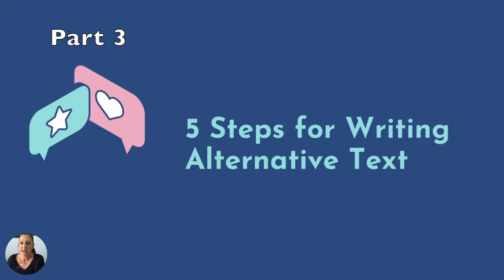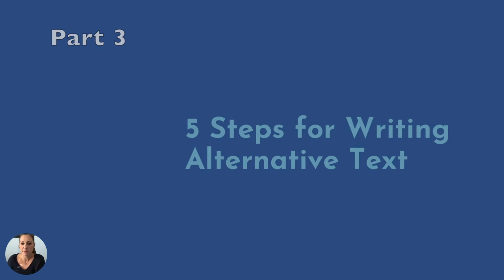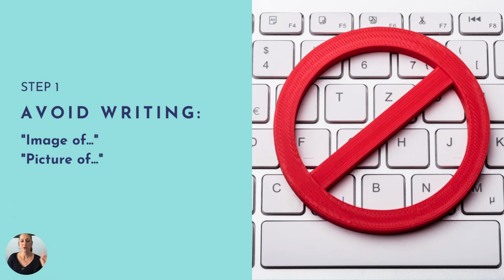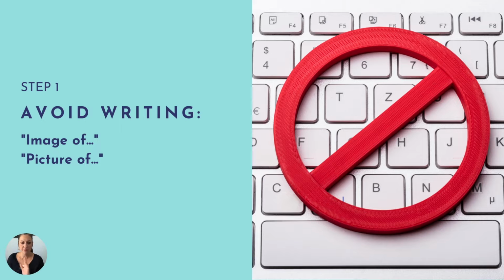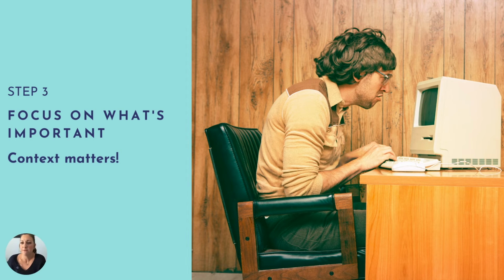Part 3: 5 Steps for Writing Alternative Text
In part 3 of the 4 part video series, you will learn the "how" part of writing alternative text.

Use these 5 easy and practical steps to help you start writing valuable alternative text today!